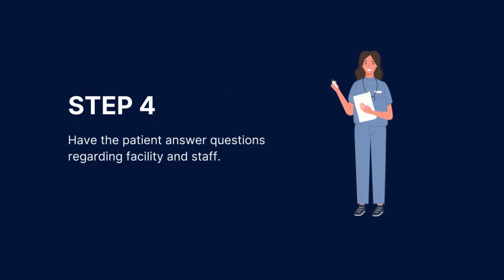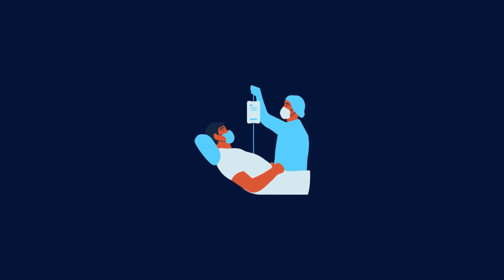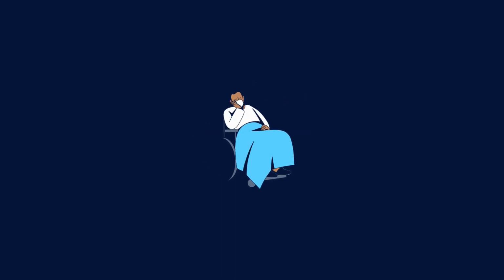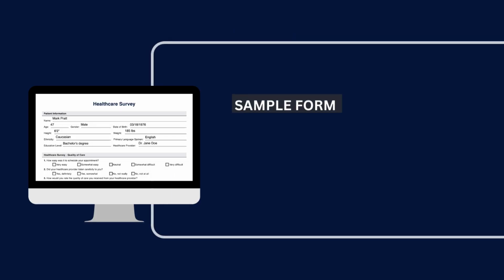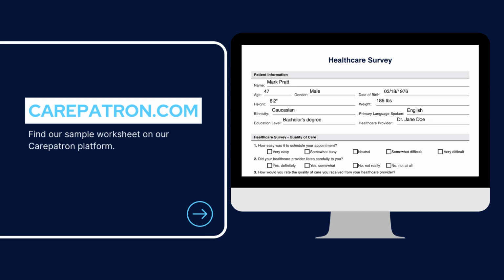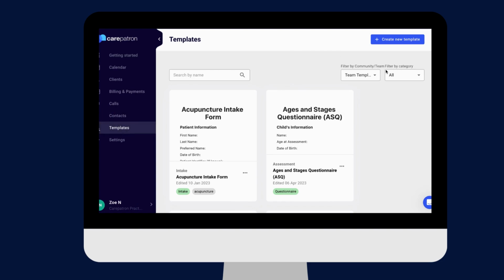Healthcare Survey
Introduction 0:00
What is a Healthcare Survey? 0:03
Who uses a Healthcare Survey? 0:50
How to use them 0:58
How to use in Carepatron 2:24